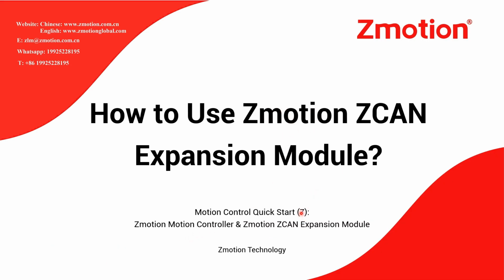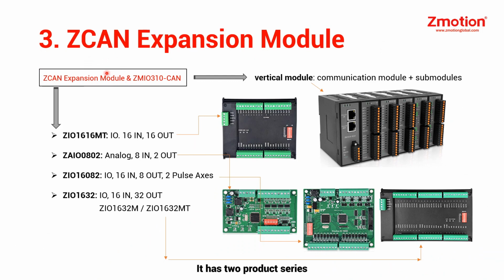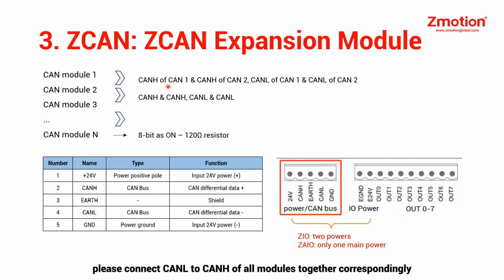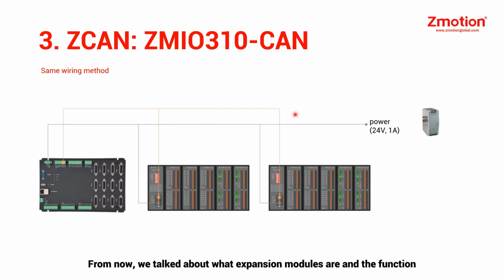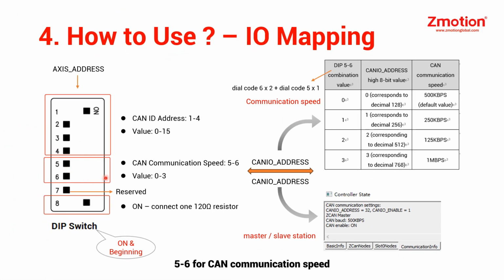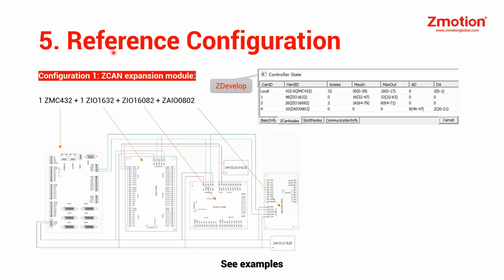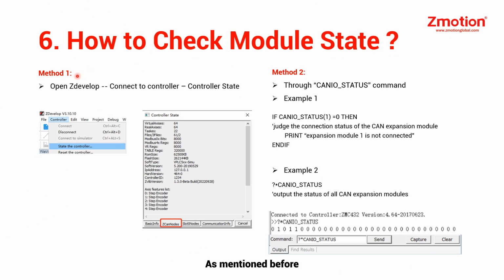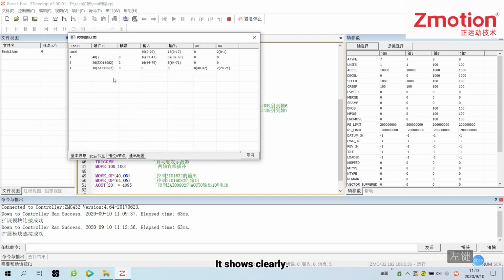Motion Control Quick Start (7) | How to Expand Axis / IO by CAN